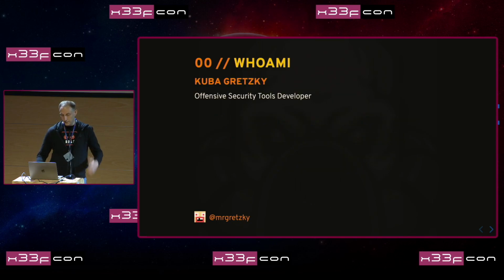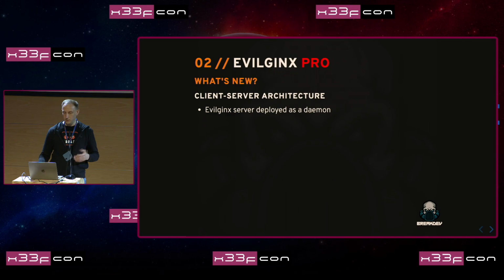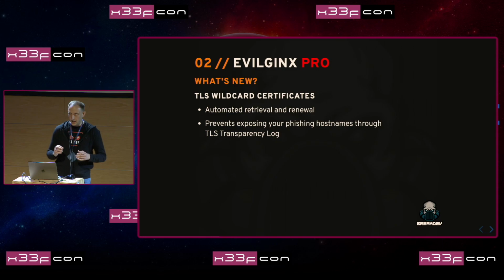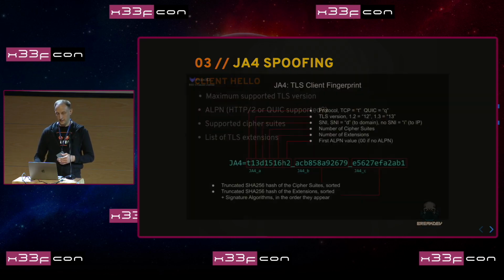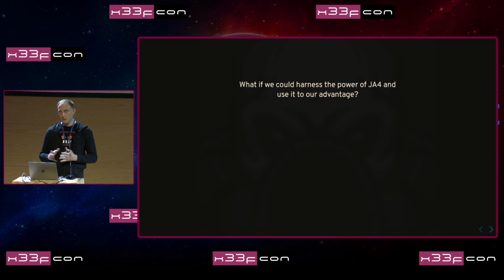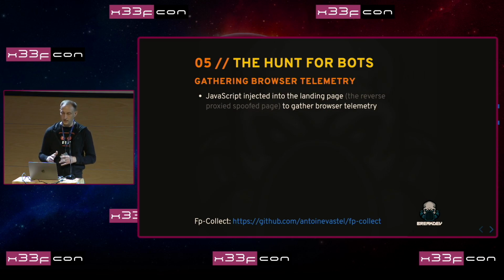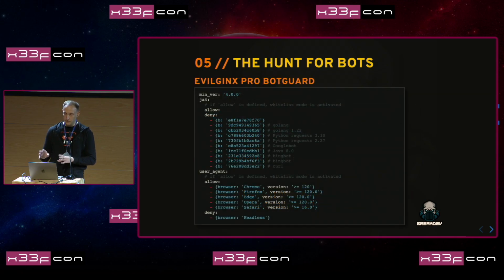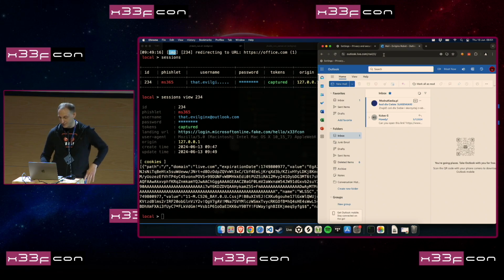1. Kuba Gretzky: Keynote: A Smooth Sea Never Made a Skilled Phisherman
With the increase in reverse proxy phishing attacks worldwide, major vendors have started implementing more advanced detections. Is it enough to prevent the most determined attackers? I will take you on a deep dive into bypassing the most modern anti-phishing protections with Evilginx Pro.

First, KG will explain what the major vendors are doing to protect their users from reverse proxy phishing, including techniques like:
JA3/JA4 fingerprinting.
Using "Shadow token" or "secret token" smuggling.
Telemetry gathering through obfuscated JavaScript.

After presenting how the protections work he will jump into the demo of Evilginx Pro, showing how it differs from the public version of Evilginx. He will show how red teams can maximize their effectiveness using the new UI improvements and anti-detection measures. He will also try to briefly demonstrate Evilpuppet - the module of Evilginx Pro, which allows Evilginx to interface with the background browser to extract tokens and other data from legitimate sign-in sessions.

He will conclude with the demonstration of Evilginx Pro in action, performing a successful phishing attack on a well-protected target.